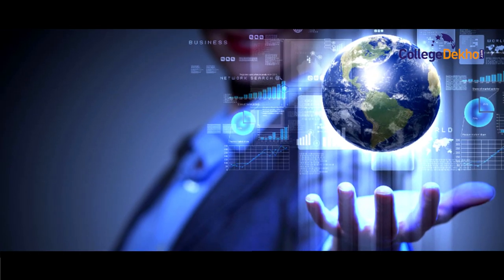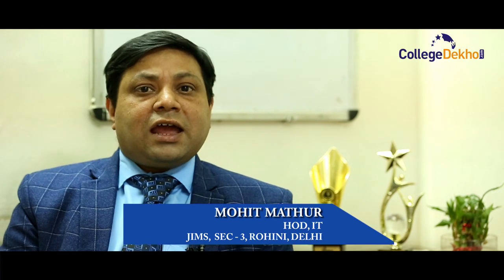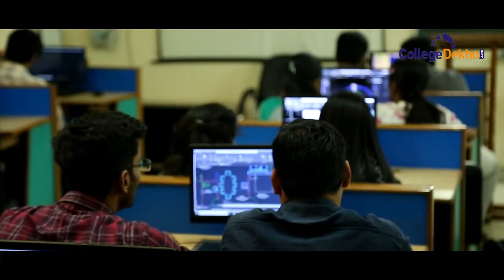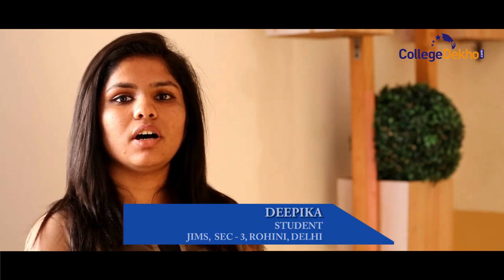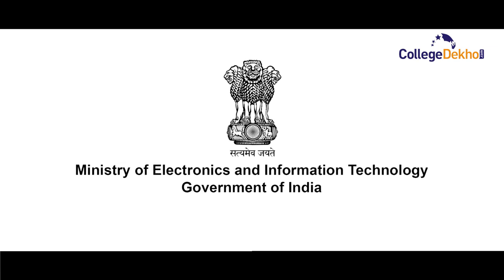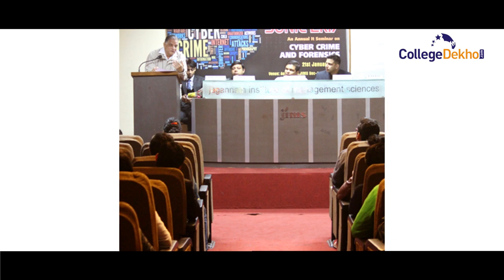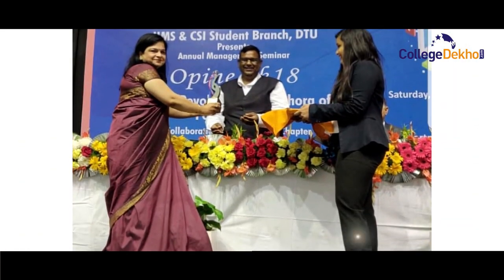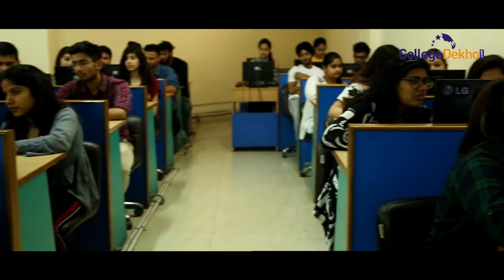JaganNath Institute of Management Sciences (JIMS) - Sector 3 Rohini (Information Technology)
JaganNath Institute of Management Sciences or JIMS - Sector 3 Rohini offers course in  information technology ,Approved by : AICTE, Ministry of HRD.